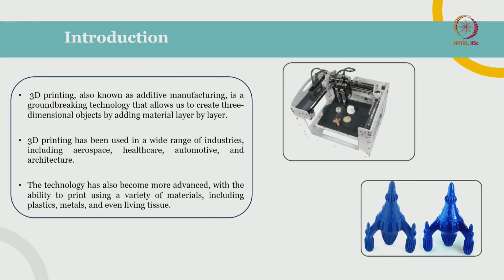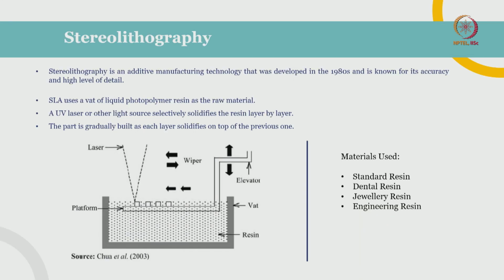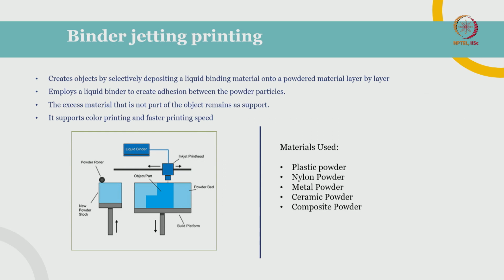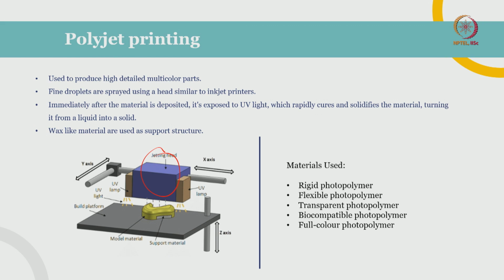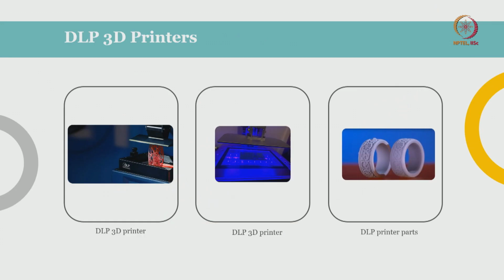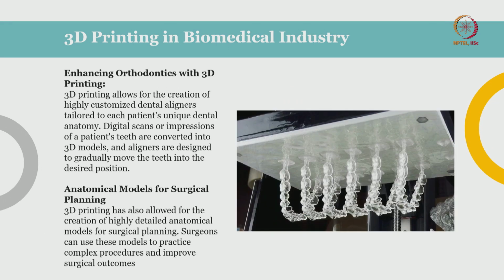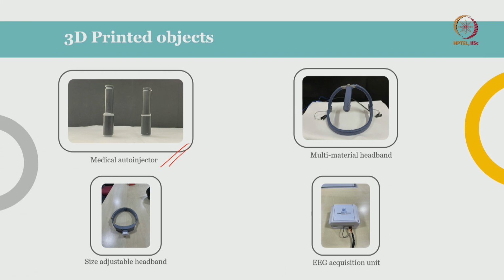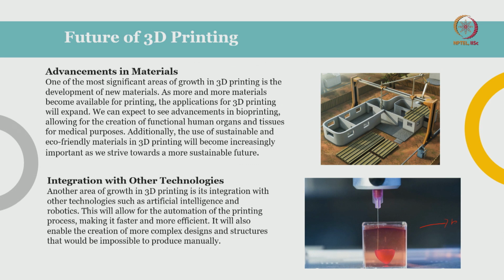Lec 27 3D Printing: Part II